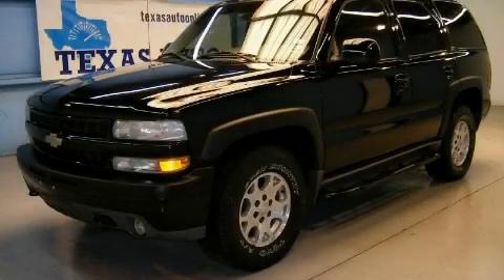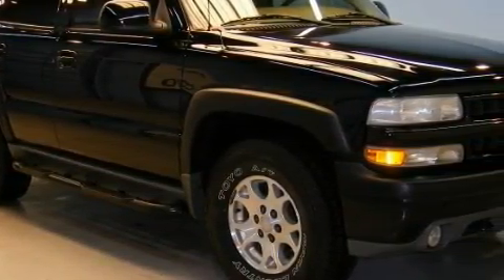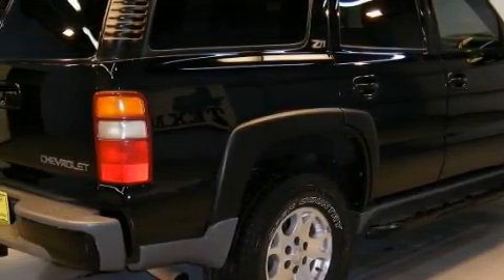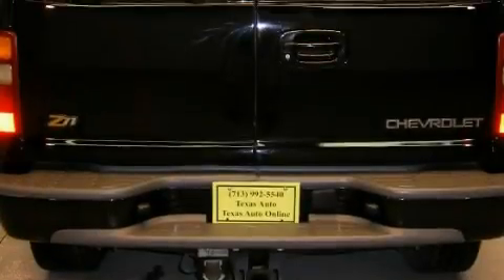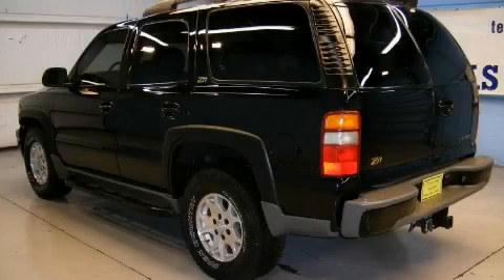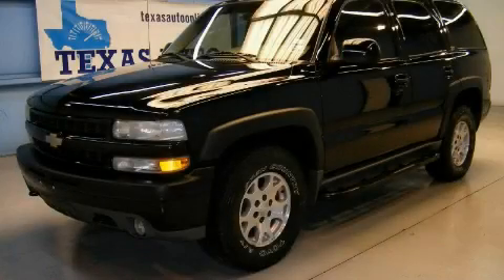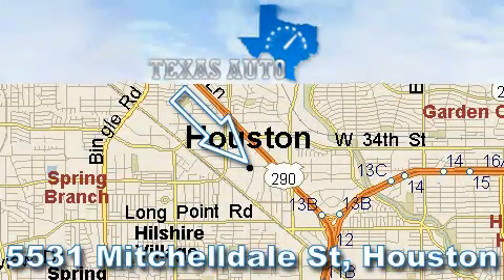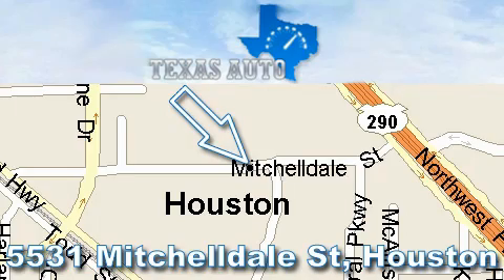Pre-Owned 2002 Chevrolet Tahoe Z71 Houston TX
We are proud to present this 2002 Chevrolet Model: Tahoe Z71

 Year: 2002
 Make: Chevrolet
 Model: Tahoe Z71
 Engine: 5.3L (325) SFI V8 Vortec E-85 (ethanol flex-fuel) compatible eng
 Trans.: Automatic
 Exterior: Black
 Miles: 81,947
 Interior: Tan

 5531 Mitchelldale St.

 Pre-Owned 2002 Chevrolet Tahoe Z71 Dallas TX